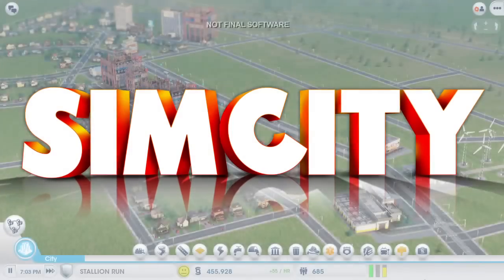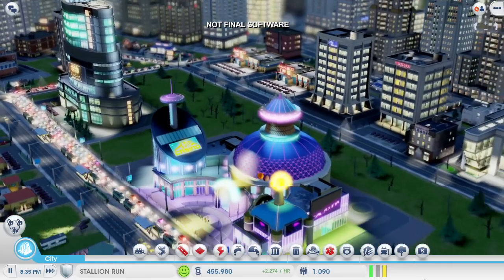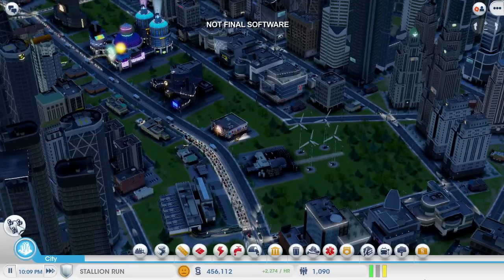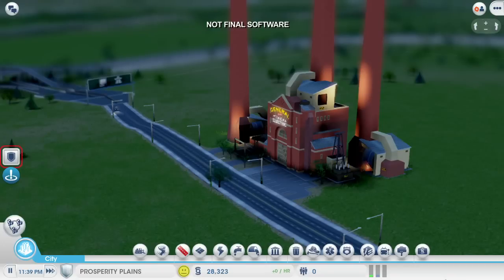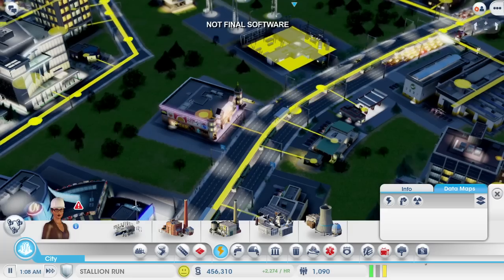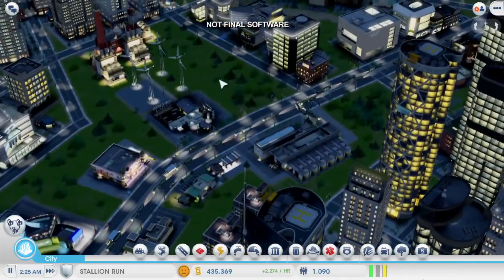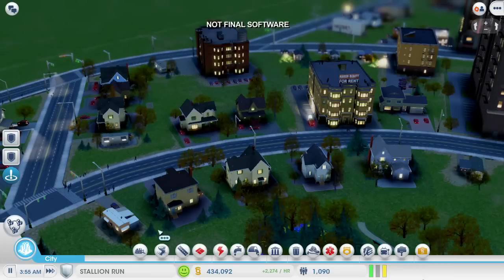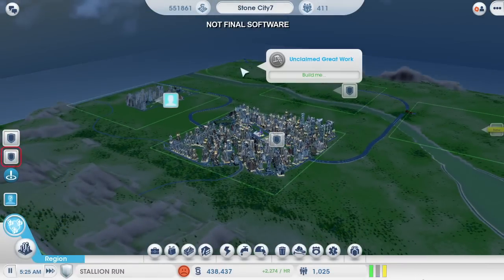SimCity | Gameplay Strategy Video #2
Welcome back to Part Two of our SimCity Gameplay Strategy series featuring Lead Designer Stone Librande. Some time has gone by and Stone's Casino Empire is thriving. How should Stone customize his casino to pull in more tourists and make more Simoleons? By adding a celebrity stage, blackjack tables or more hotel rooms? Watch what happens when his city becomes so big he runs out of power! Casinos attract a lot of crime, but Stone can use the crime data layer to diagnose his crime problem and plop an impressive Police Precinct and Helipad upgrade to increase his coverage. When a disaster strikes, will Stone's neighbor Dan send fire trucks to Casino City to help rescue his Sims? With new multi-city play cities can work together to solve their problems. You can play with friends or control an entire region by yourself!

Check out Part 1 for the basic steps of building a city, growing population and placing infrastructure

What kind of region will you build? You'll find out when SimCity launches on PC on 5 March 2013.